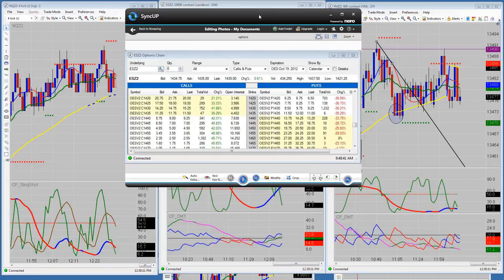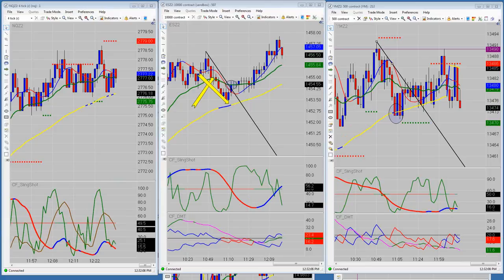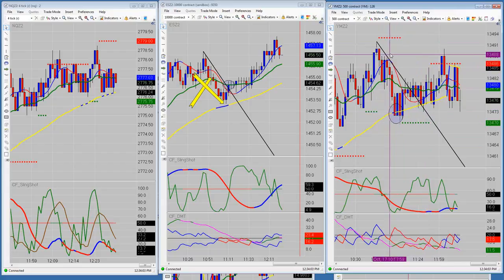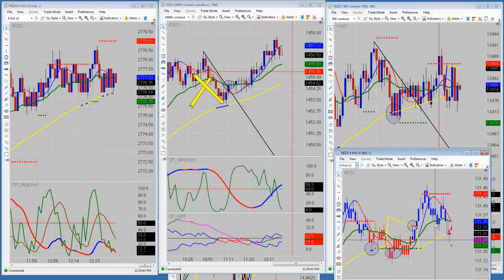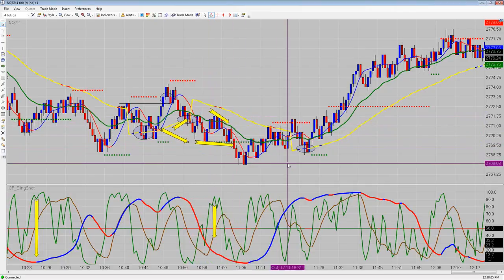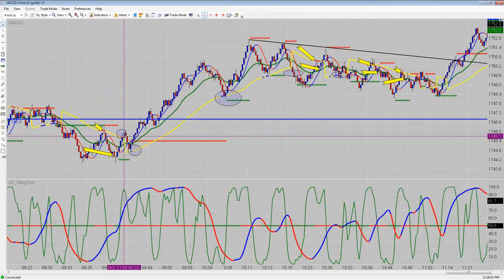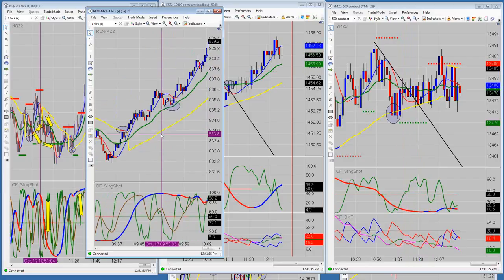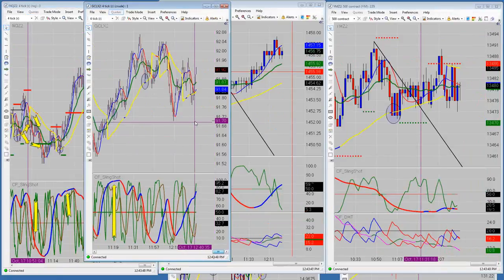Emini Live Trading CFRN 10/17/2012 Crude +2, Gold +25, ES 8, NQ +6